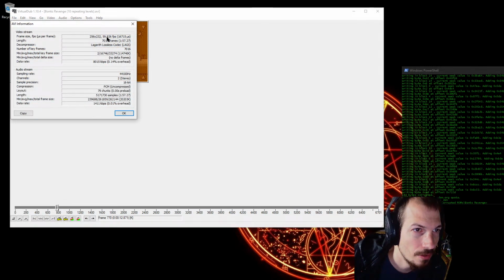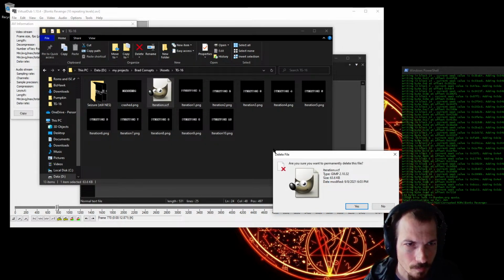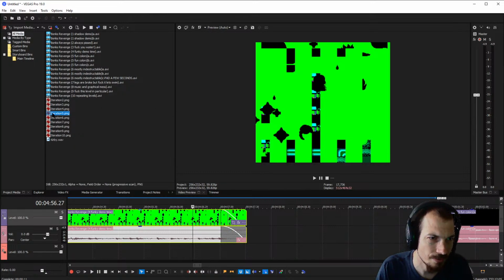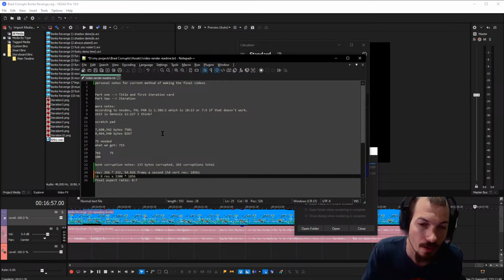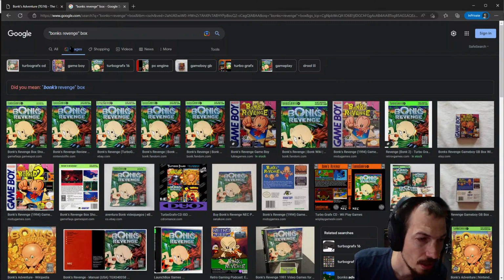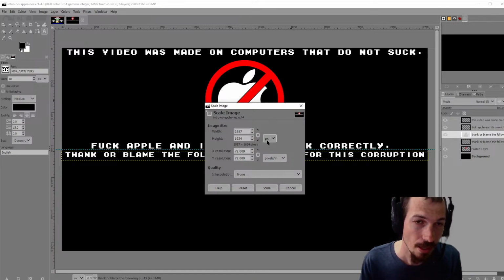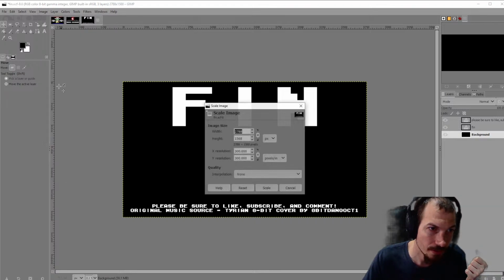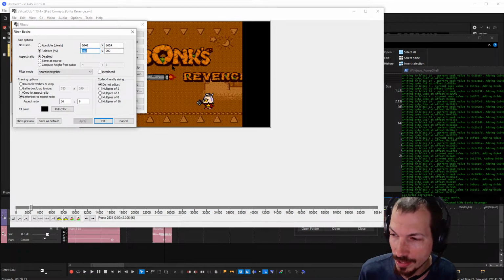Corrupting a TurboGrafx-16 Game Part 6: Making the video, also AMA